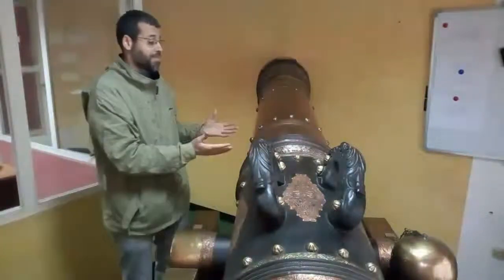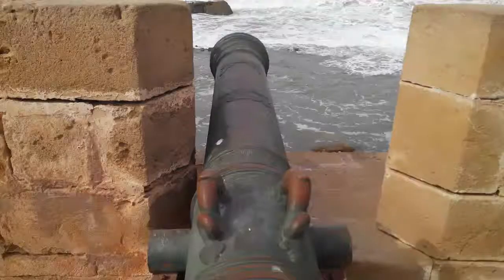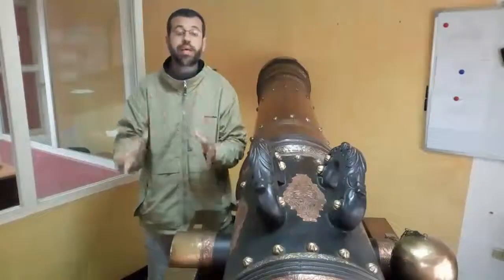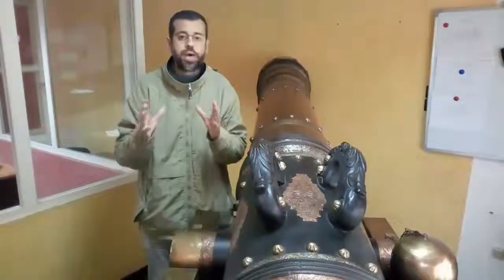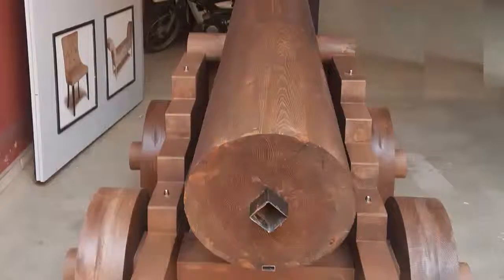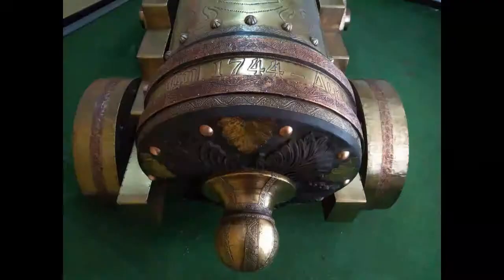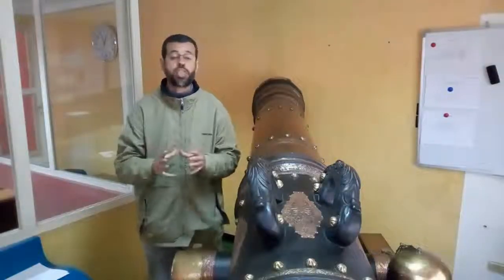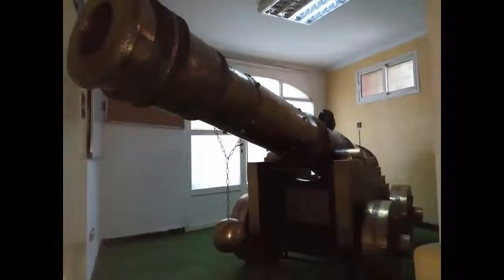18th Century Huge 1744 Cannon Replica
Article presentation:
IMPRESSIVE 3.55 m (140inch) long life-size artisanal replica of one of the cannons deposited at the Scala of Essaouira (in Morocco), manufactured in 1744, resting on a 1.40m (55 inch) wide base, and standing at a height of 1.56m (62 inch).

Product designation:
• Impressive ornament for receptions, large living rooms, entrances or halls.
• Attractive furniture for shopping malls or exhibition galleries.
Manufacturing materials:
* The Base:
Base in solid beech, belted in metal to consolidate the consistency of the elements, artistically highlighted at the level of the wooden wheels covered with yellow and red copper. (Small real wheels are fixed under the base to facilitate transportation)
boundaries by a cover of copper bordering all the edges.
* The Cannon:
Conical cylinder made of solid reddish wood (term designating Cassine orientalis, Caesalpinia sappan of Southeast Asia or Humaria balsamifera) gradually rounded and coated with yellow and red copper, decorated with hand-crafted patterns and ornaments, leaving the color of the apparent wood escape through the thin rings distributed over the barrel length, and at the level of the pitch axis at the center. Rear cover in hand-carved wood decorated with copper motifs.

Dimensions:
Length: 355cm x Width: 140cm x Height: 156cm / 140 inch x 55 inch x 62 inch
Weight:
+ 1/2 ton (1100 Pound)

History
In 1769, the Moroccan sultan Mohamed Ben Abdallah of the Alawite dynasty ordered to completely destroy the “Castelo Real” (royal castle), an old castle established at the city of Essaouira in 1506 by the Portuguese, and to build a new harbor strengthened by ramparts, using thus the stones of the “Castelo Real”.
The new building then called “Scala”, surrounded by a 10 m high wall, was provided with a battery of 150 mm caliber bronze cannons, made by the Spanish and the Dutch, measuring 3.25 m (128 inch) long, and capable of throwing 10-pound (5-kilogram) balls at a distance of 1500 m (5000 feet).
In 1844, during the Franco-Moroccan conflict, the cannons enjoyed a cross-fire position to defend the city against the French bombardment, commanded by Francois d'Orléans, against the Mogador harbor (Essaouira currently). The Moroccan gunners (Tobjia) were under the orders of the commander-in-chief Omar Laâlaj, a brave Moroccan warrior beheaded by a cannon ball during the exchange of shots against the French artillery.